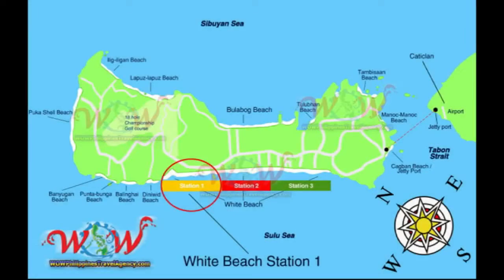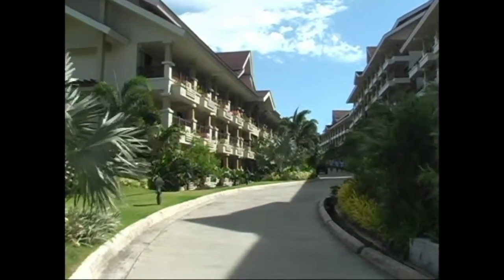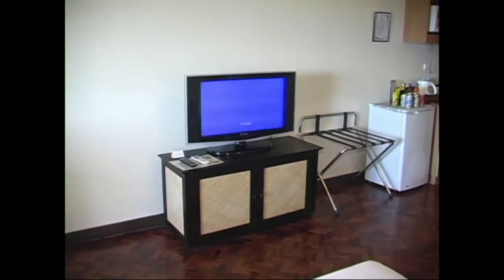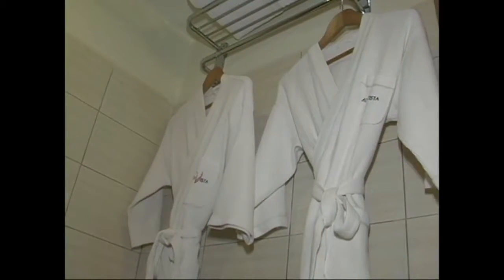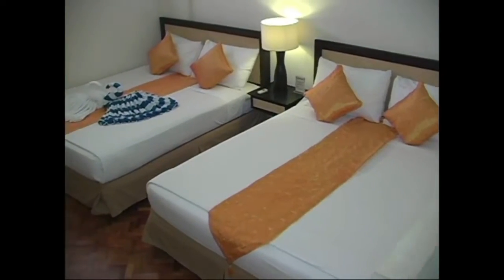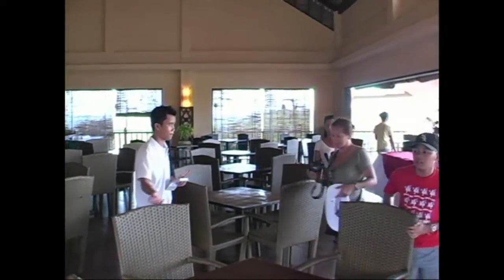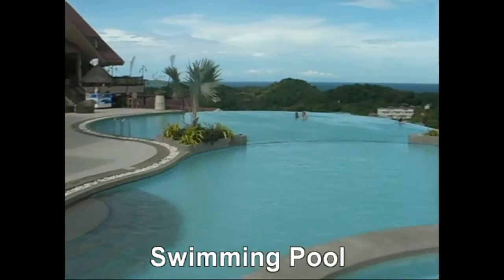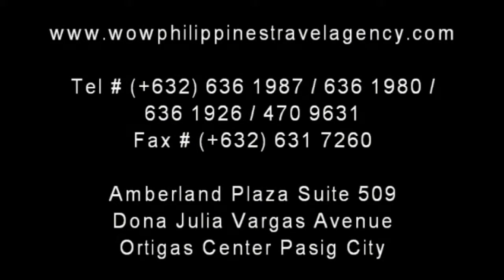Alta Vista Boracay